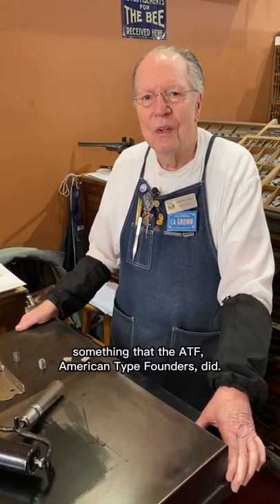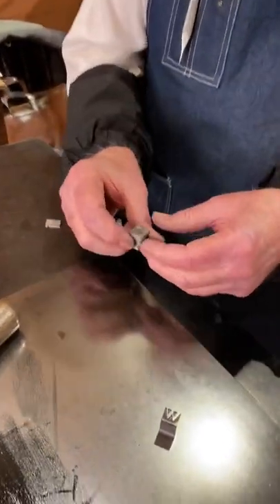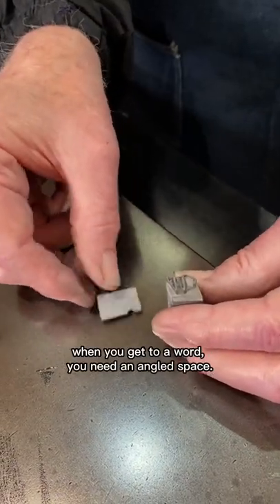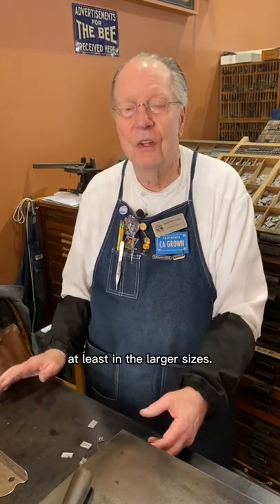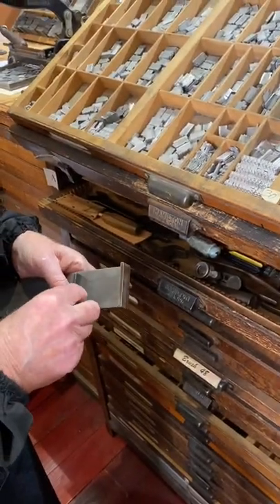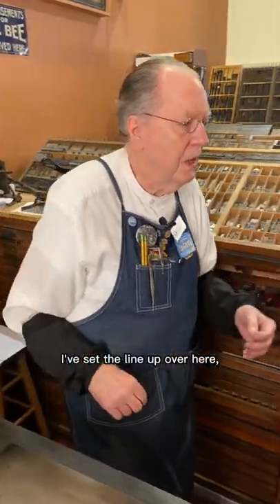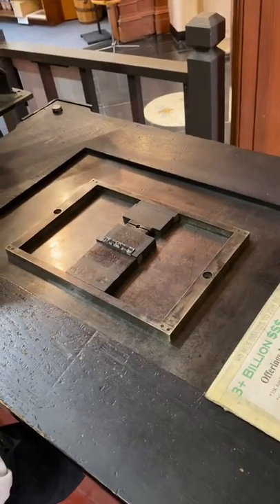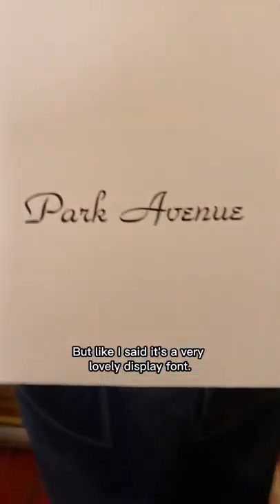Unique Fonts In Our Print Shop Exhibit: Park Avenue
One of the most unique fonts that we have in our print shop exhibit is “Park Avenue.” The font was designed by R.E. Smith in 1933 for the American Type Founders. Around 1930, the ATF developed angle body sorts with slanted sides. You need special spacing material for these angle body fonts.

In this video, Howard explains the Park Avenue font, how it differs from standard body fonts, and prints an example.